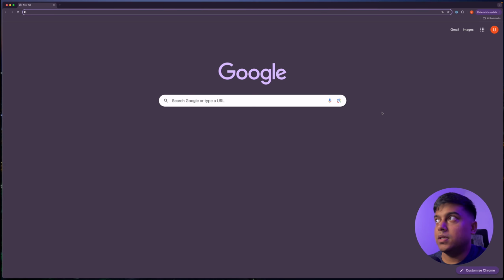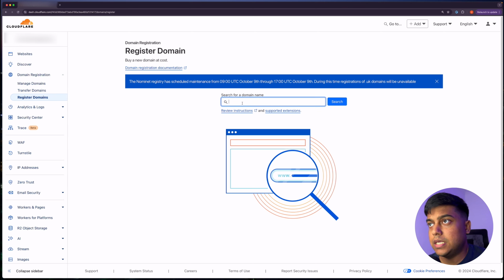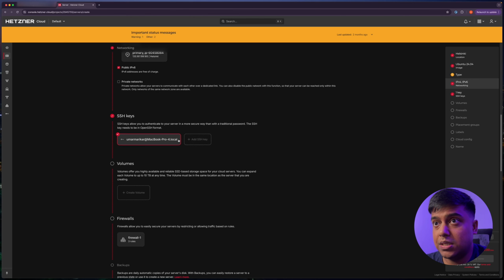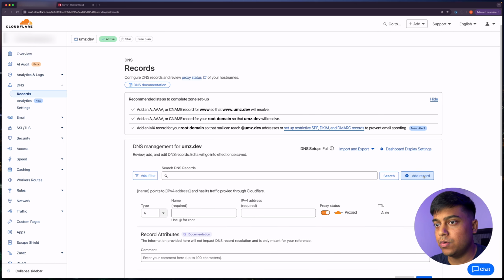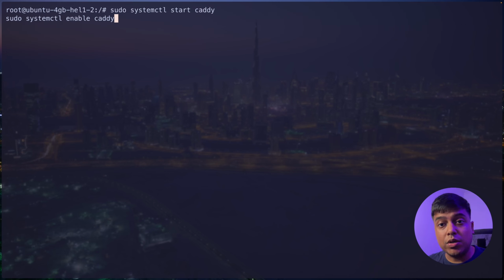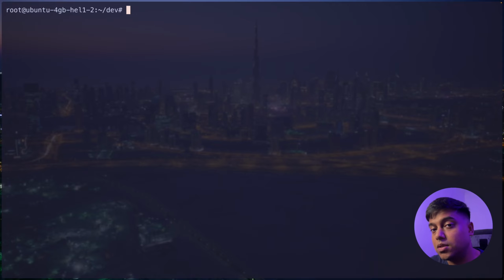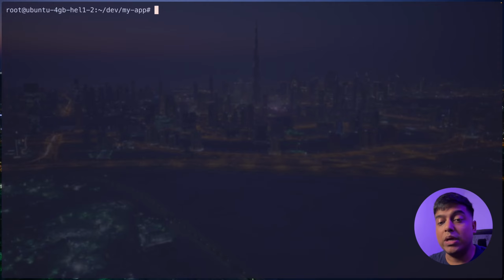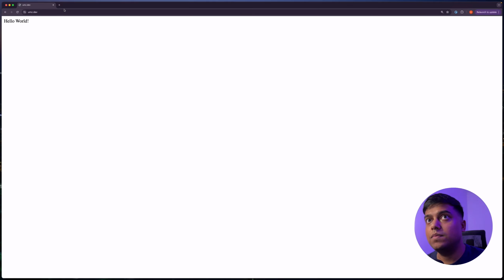Self hosting is EASY (tutorial)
Self-hosting is much easier than you think. Here's a video going over the steps.

Timestamps:
0:00 Intro
1:17 Domain registration
2:10 SSH key generation
2:28 Hetzner Purchase
4:13 Pointing domain to server
5:19 Reverse proxy setup (caddy)
6:50 Hello world example
9:00 Final result!